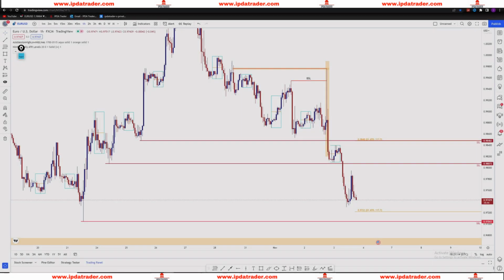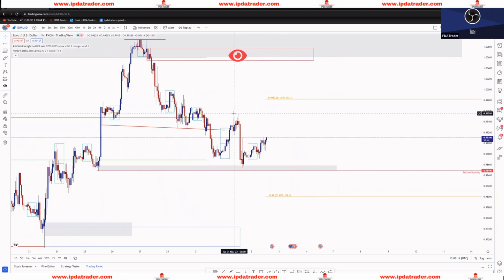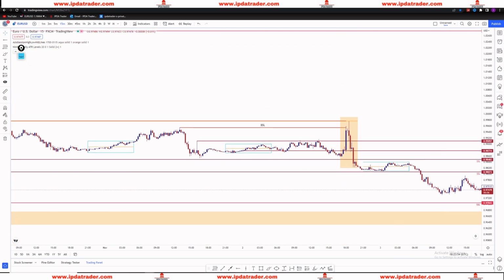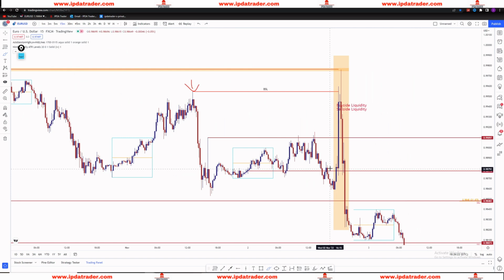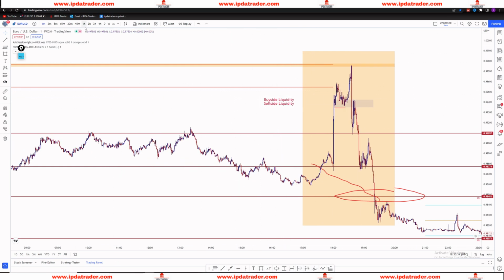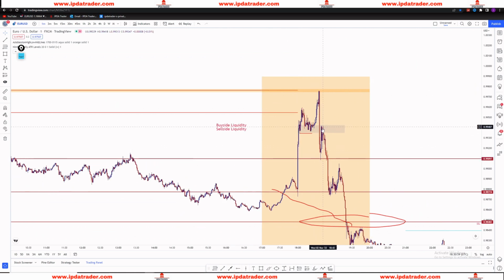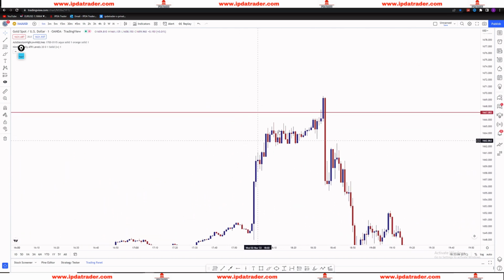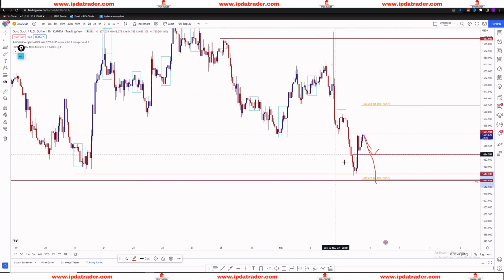How The MARKETS Really MOVE BUY & SELL LIQUIDITY [SMART MONEY CONCEPTS]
👉 Professional Mentoring for Serious Traders Purchase My Signals + Daily Analysis Here!

In today's video we focus on the UNDERSTANDING OF THE HOW THE MARKETS REALLY MOVE. What is it that drives prices up and down?
The answer is in this video. Buyside and Sellside liquidity is what really drives prices up or down, you have to be able to anticipate those movements.
As a SMART MONEY TRADER, you must combine all different aspects of your TECHNICAL TRADING, to put yourself in the best position to win. Consistent profits in the markets, comes from a consistent approach. The Smart Money, and INSTITUTIONAL APPROACH, is definitely very consistent and PROFITABLE, you just have to have a strong PSYCHOLOGY approach, TECHNICAL ANALYSIS understanding, and FUNDAMENTALS reading. The sole intention of this video is to provide guidance when it comes to price delivery and efficient markets.

Timestamps:
00:00 How The MARKETS Really MOVE BUY & SELL LIQUIDITY [SMART MONEY CONCEPTS]
02:02 A very special surprise!
03:24 Buyside And Sellside Liquidity - What is it?
19:59 Ending